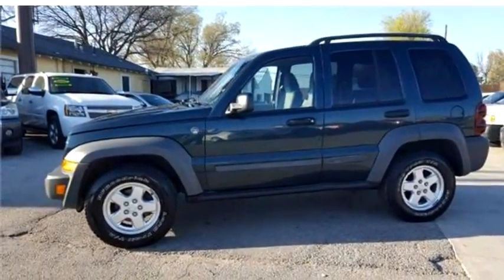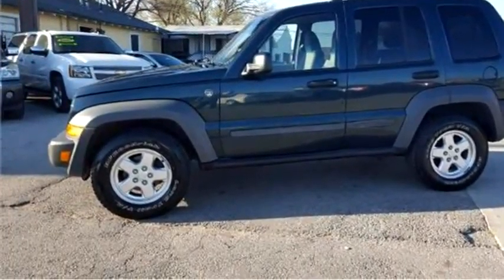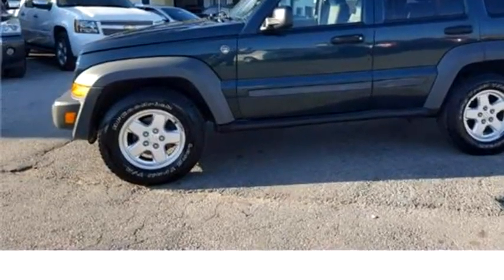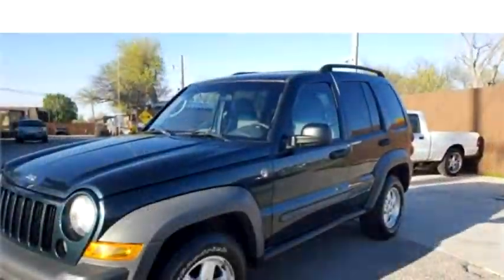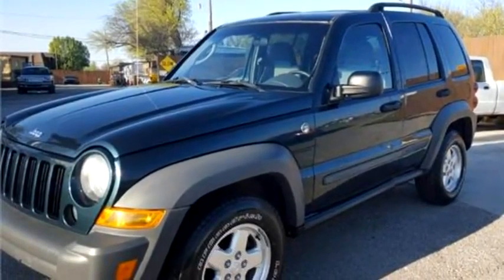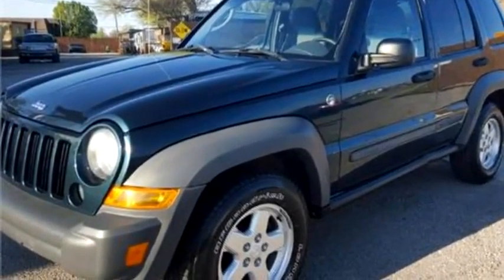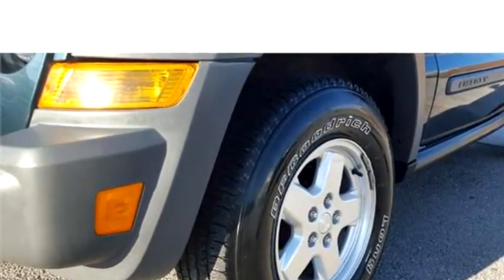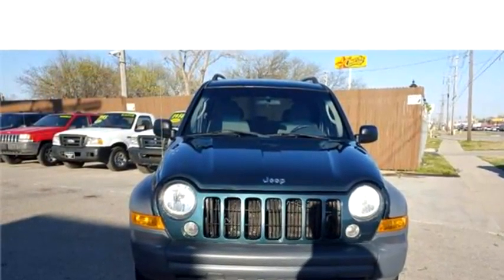2005 Jeep Liberty $5995 918-838-4300 by Comet Motors